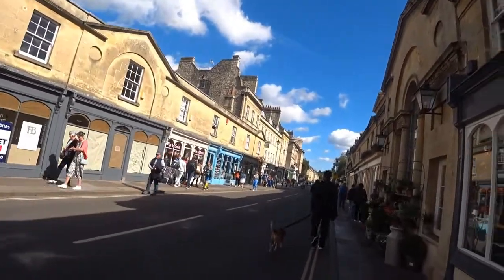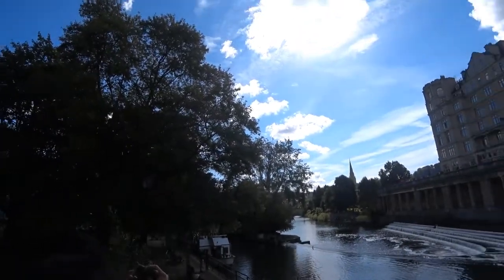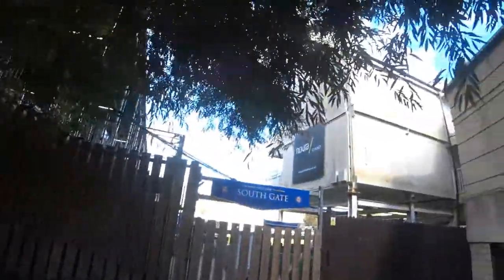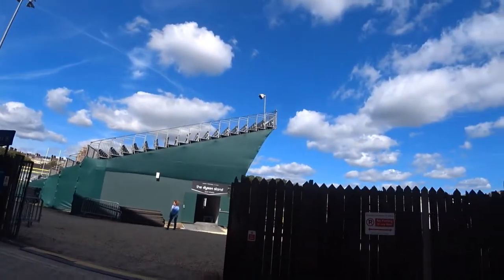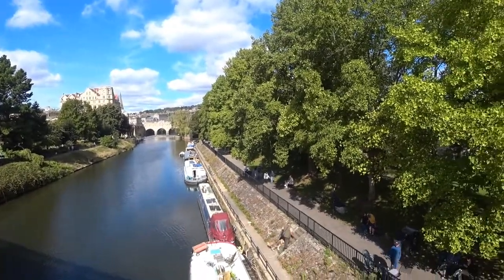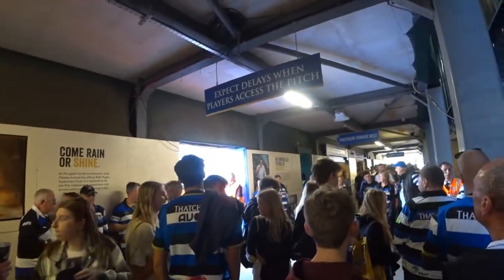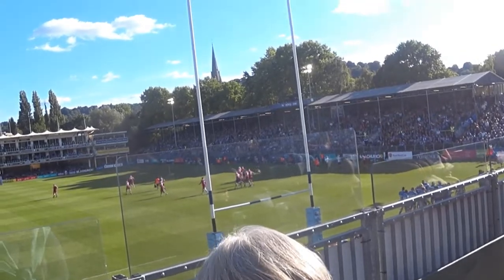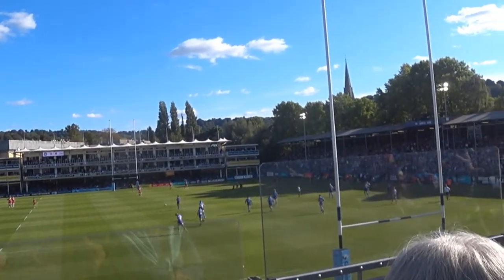BATH RUGBY VLOG @ Recreation Ground vs SALE SHARKS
A vlog of Bath's home game against Sale Sharks on 17/09/22.